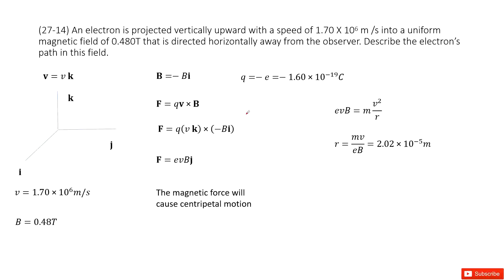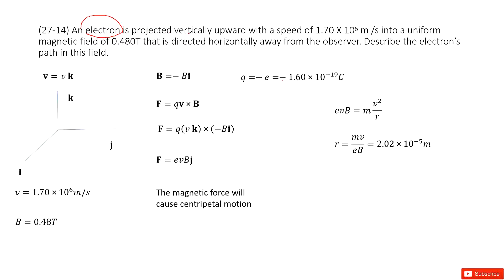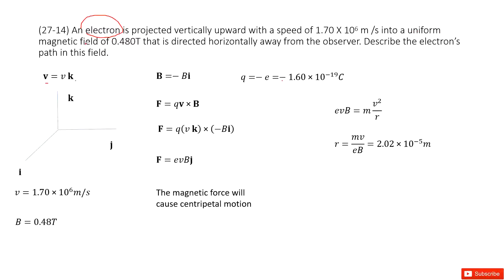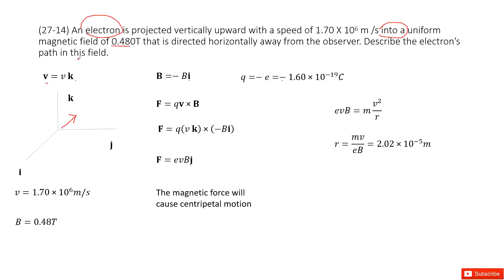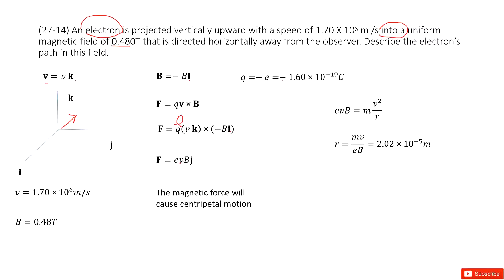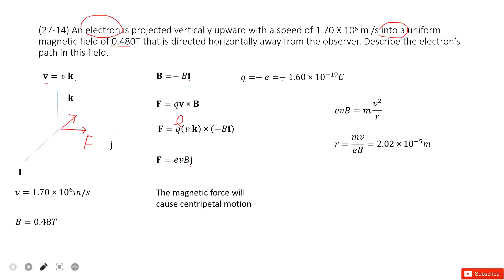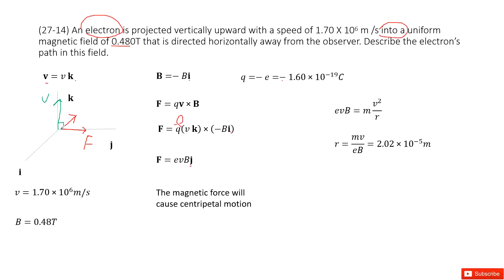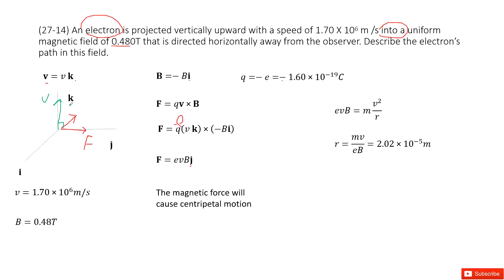(27-14) An electron is projected vertically upward with a speed of 1.70 X 106 m /s into a uniform ma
(27-14) An electron is projected vertically upward with a speed of 1.70 X 106 m /s into a uniform magnetic field of 0.480T that is directed horizontally away from the observer. Describe the electron’s path in this field.